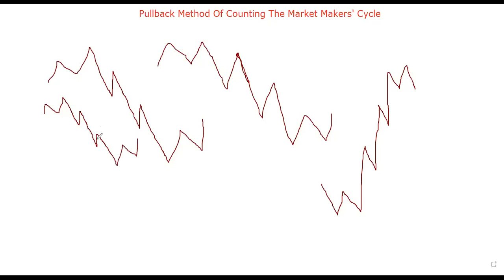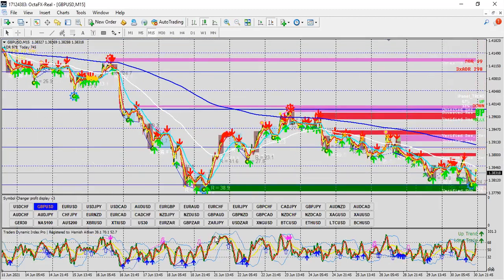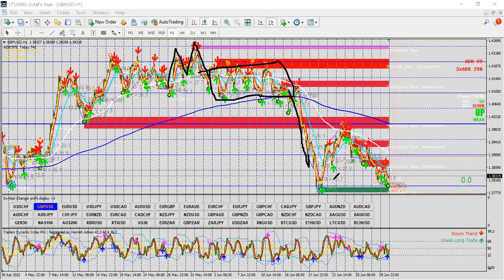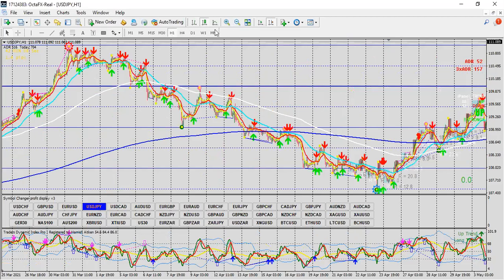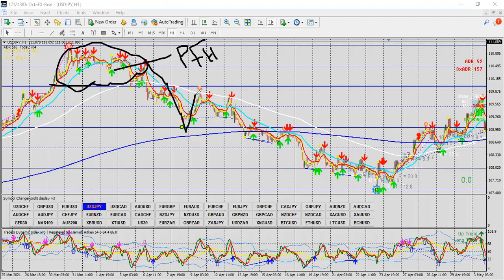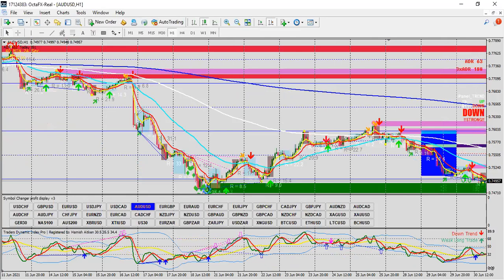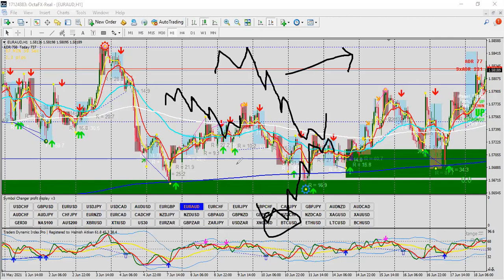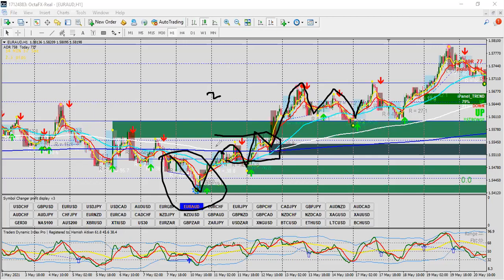2.2 Counting Levels Using Pullbacks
Level Counting Using Pullbacks Method.

This method of counting is interwoven with that of pullbacks. In fact I love to call them together; Level Counting Using Consolidation and PullbACK METHOD.

But I have decided to break it down into two different videos so you can understand it all well.

cc; EvergreenIAB

Yours Truly
Dipo Adepoju